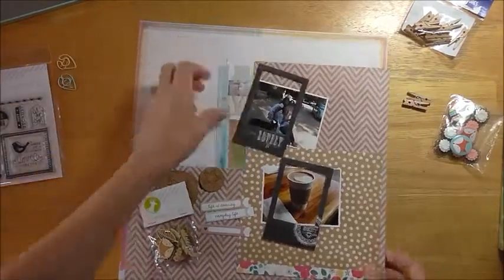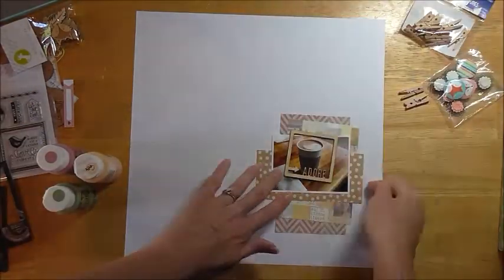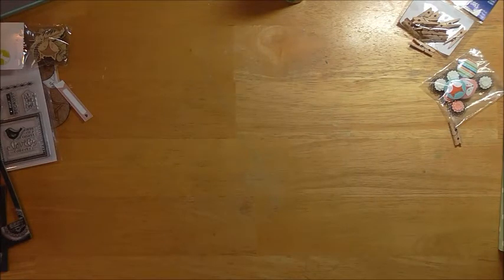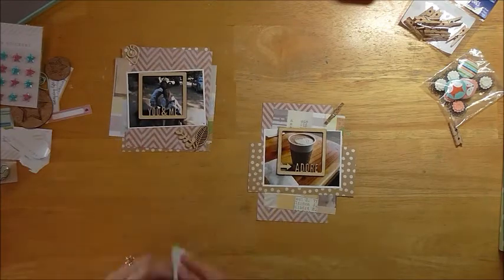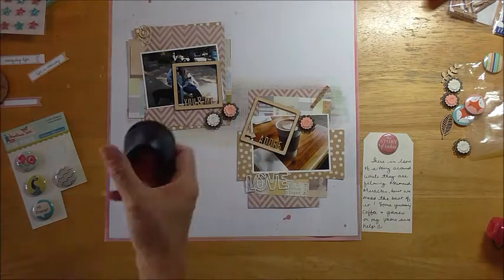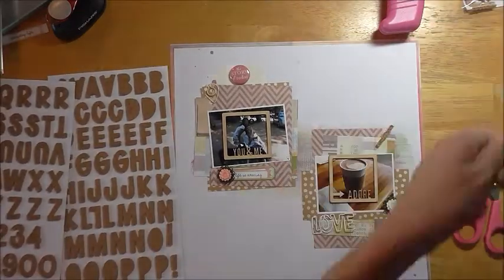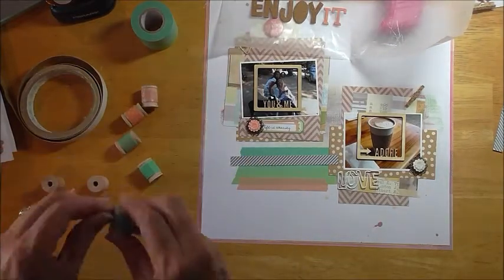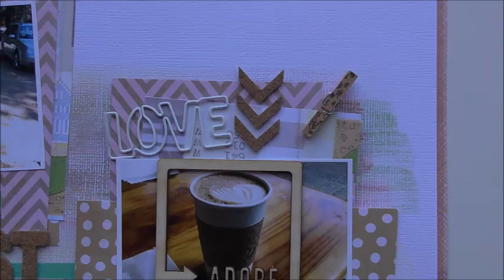Scrapbook Layout in Process: Just Relax & Enjoy It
**Second upload** Hi There again!  This is the second time I've uploaded this one because the first time the quality was horrible.  Hopefully, this time it is better.  I did this layout using the Studio Calico August Kit and the Oh Deer Me October Kit.  Hope you enjoy it!